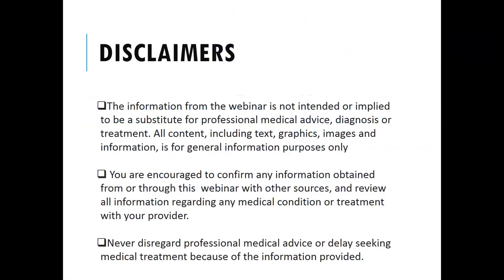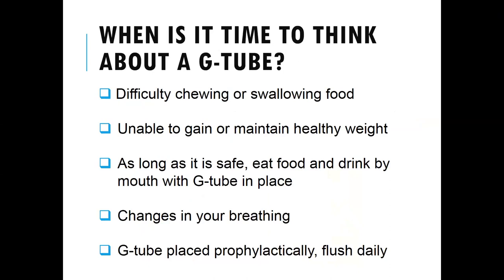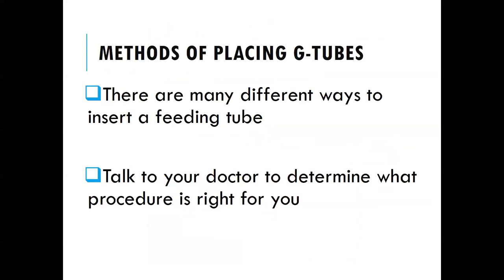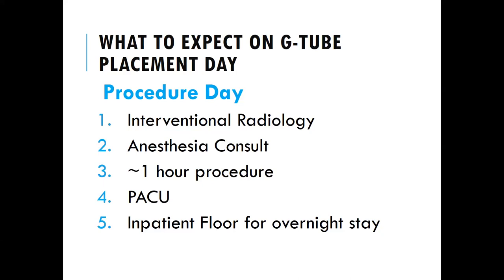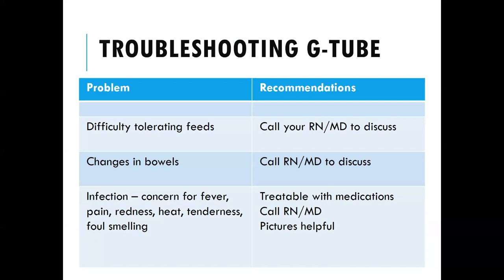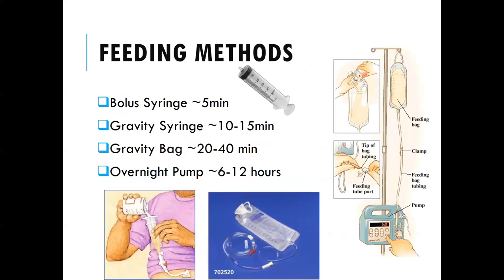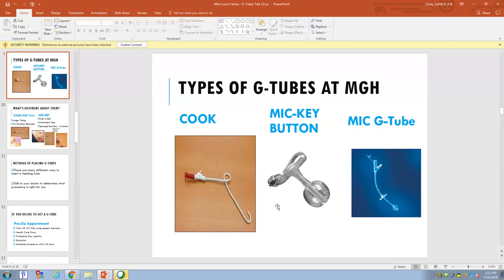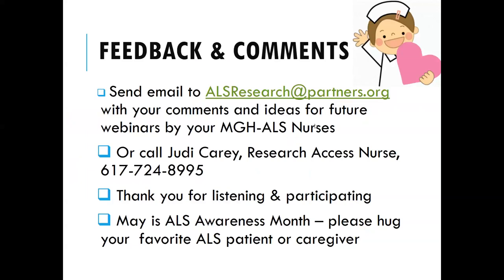The G-Tube Talk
Nurses from the Healey Center for ALS at Mass General present patient options about the use of a gastrotomy tube (G-Tube, feeding tube).